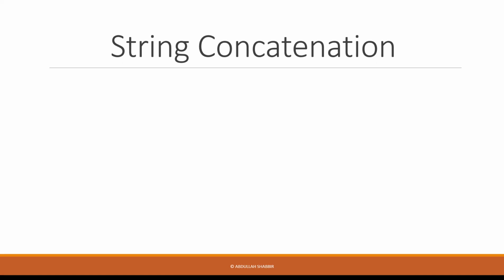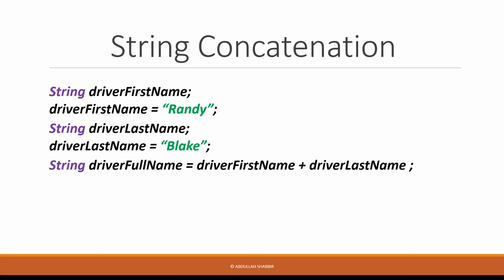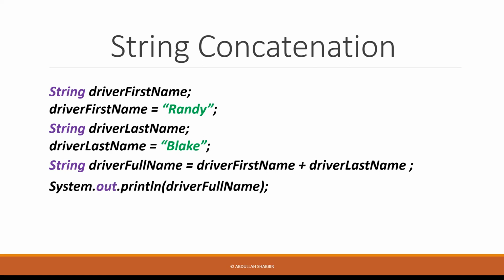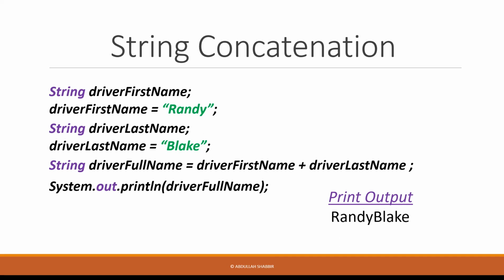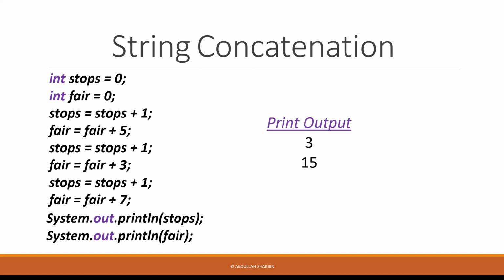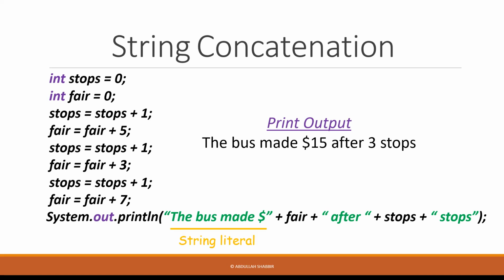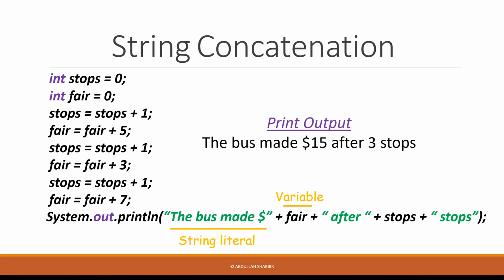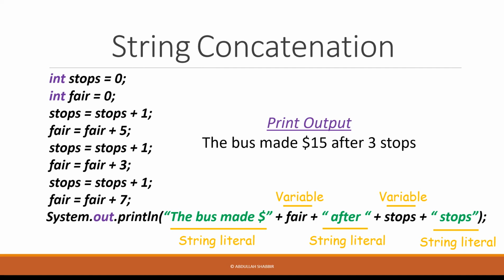Java Fundamentals #8 | String Concatenation